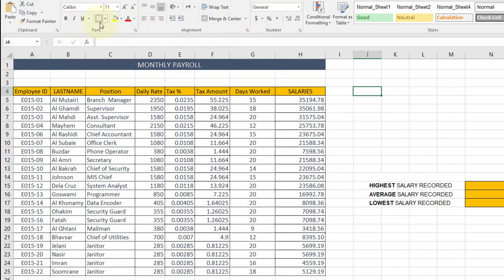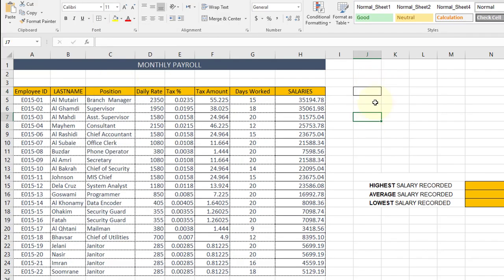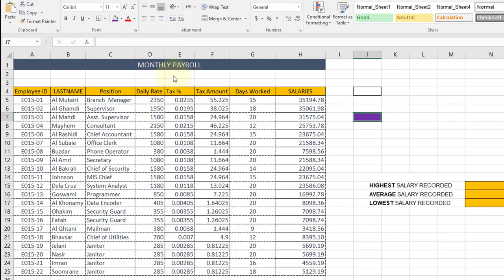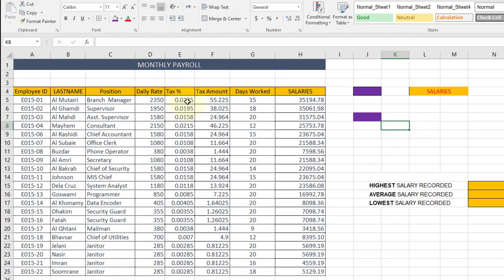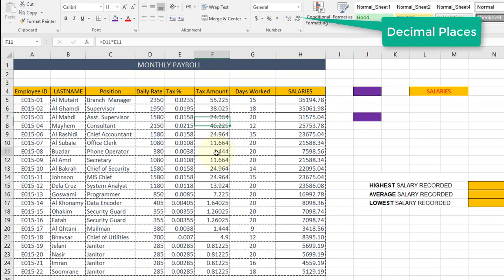Cell Formatting in MS Excel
BukharisDotNet Cell Formatting in MS Excel